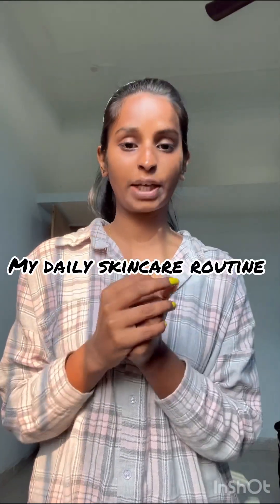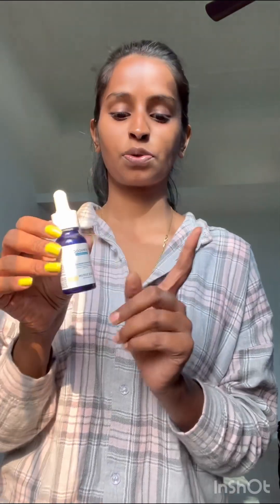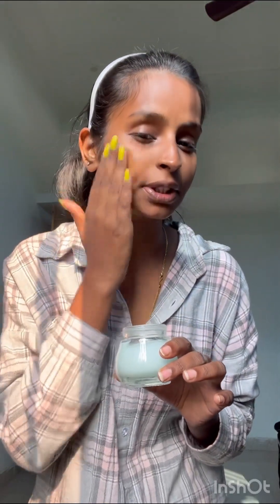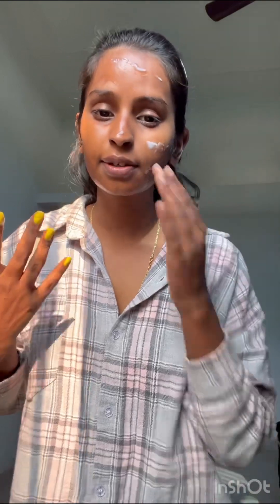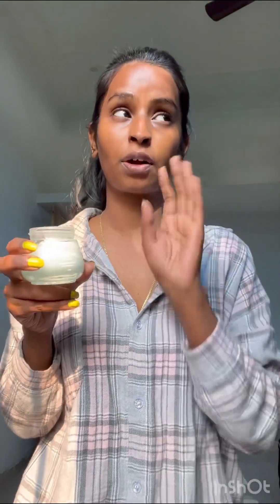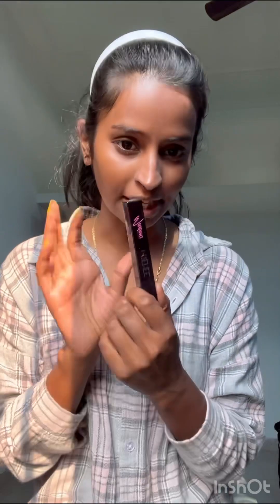Daily skincare Routine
All the products I use it’s suite my skin and I have a sensitive skin so it doesn’t harm my skin.

You can purchase all the products from any beauty app like Nykaa , Purple etc…